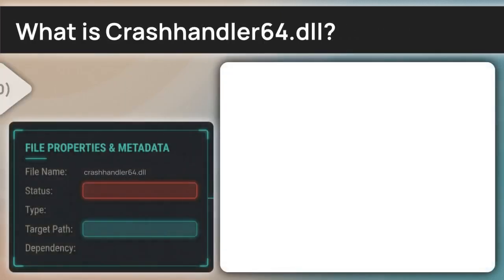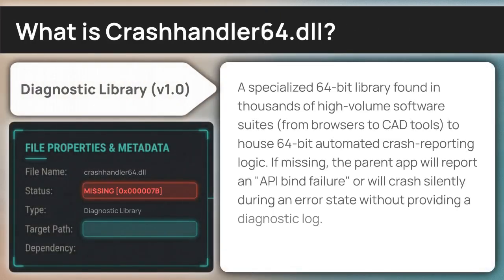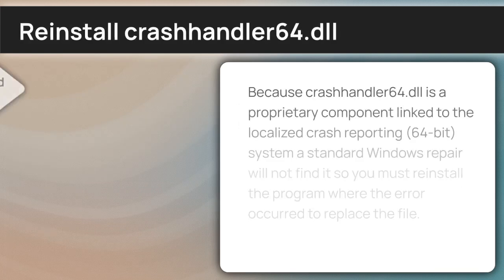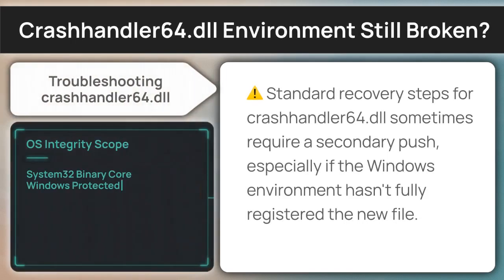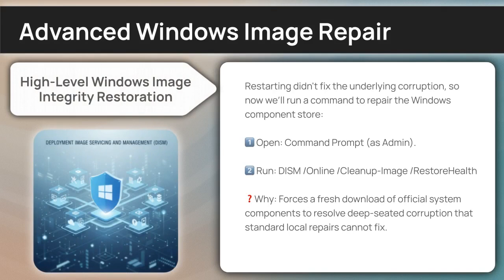How to Fix crashhandler64.dll Missing Error!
You’re seeing this DLL error because Crashhandler64.dll is missing, corrupted, or not being detected by Windows.
Crashhandler64.dll is a modular code library utilized by Localized crash reporting (64-bit) for shared operations. If your computer reports it as missing, the issue is typically linked to an incomplete or misconfigured software installation.

What is Crashhandler64.dll?

Crashhandler64.dll is a type of System Diagnostic Library DLL that uses the Diagnostic Library in Localized crash reporting (64-bit). In this video, I’ll walk through commonly recommended troubleshooting steps to help address this issue.

▶ Main points discussed:

- Explore details regarding the crashhandler64.dll component
- Reconnecting crashhandler64.dll components and dependencies

Timestamps:

00:00 - Intro
00:20 - Examine the crashhandler64.dll library structure
00:46 - Recovering required libraries and dependencies for crashhandler64.dll
01:09 - Power cycling the device
01:29 - Restore Performance Tracking Integrity
02:06 - File safety considerations before installation